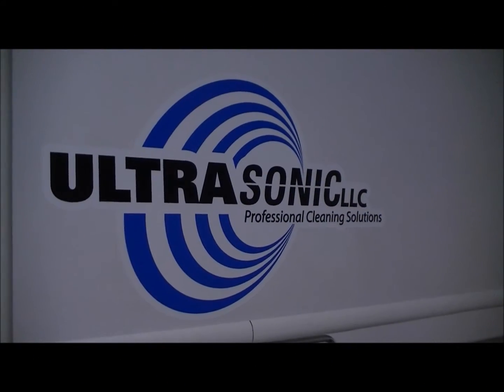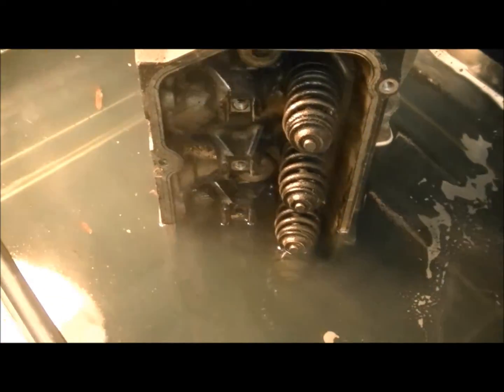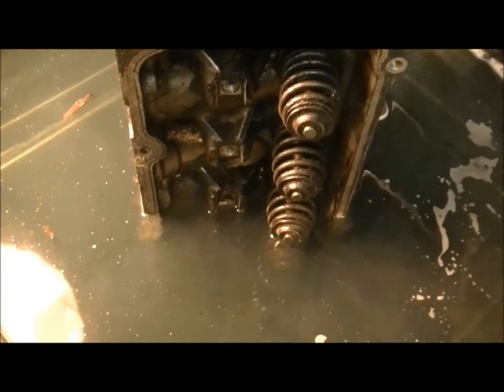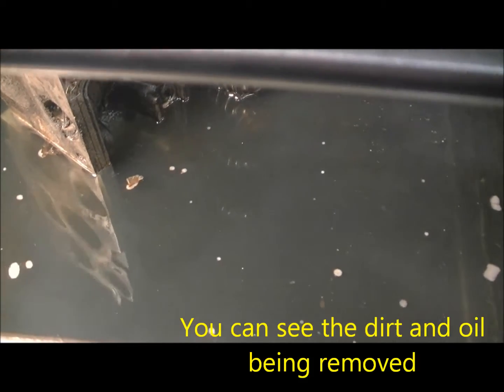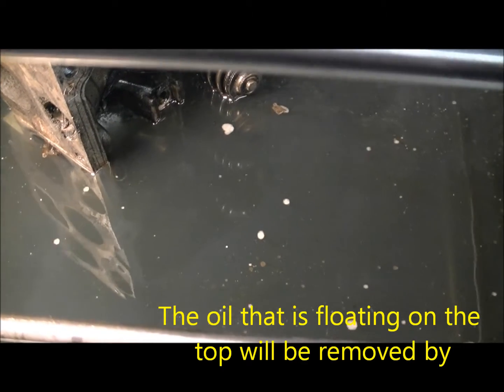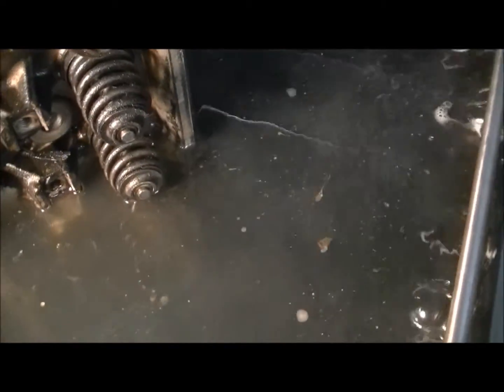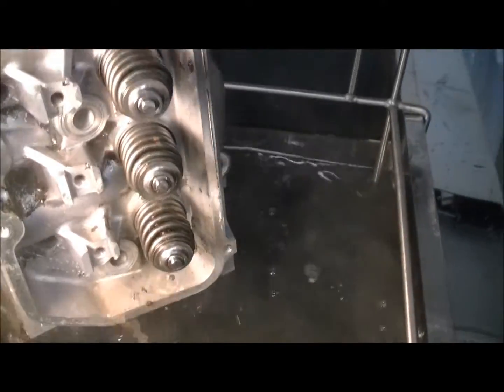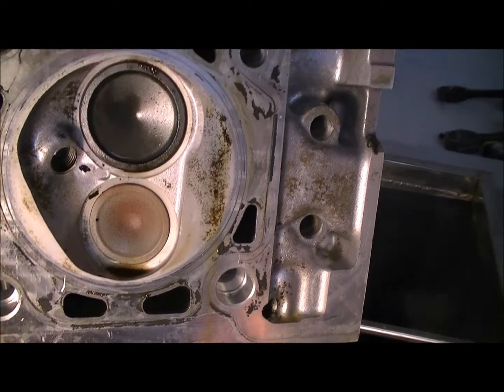Ultrasonic LLC - Ultrasonic Cleaning - Aluminum Head Cleaning